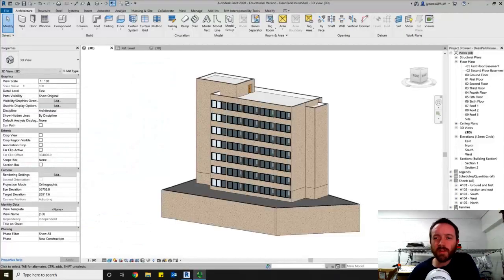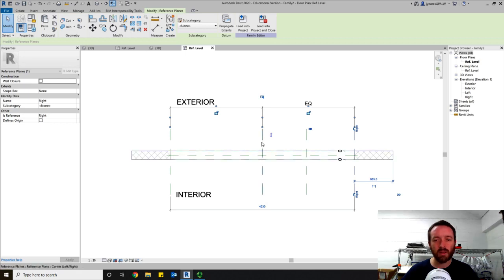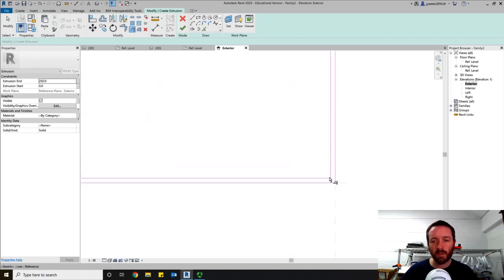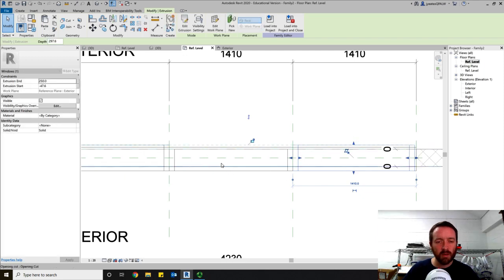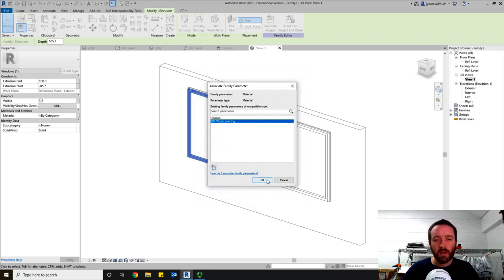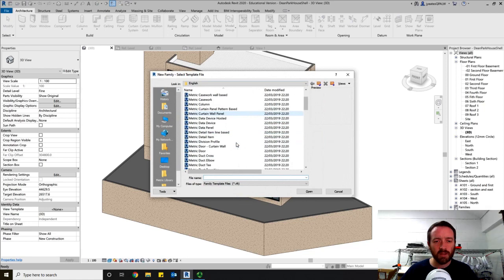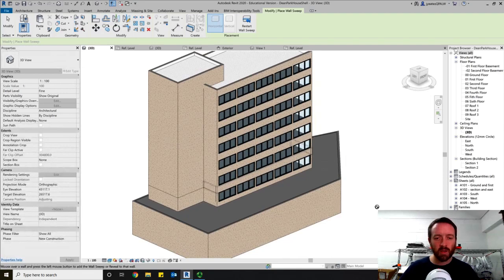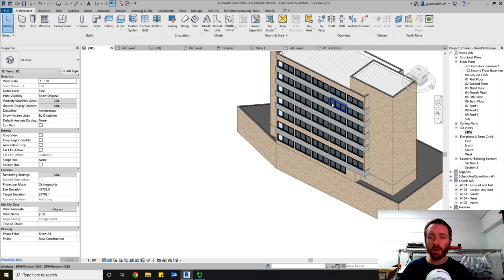Revit - Window families and wall sweeps.